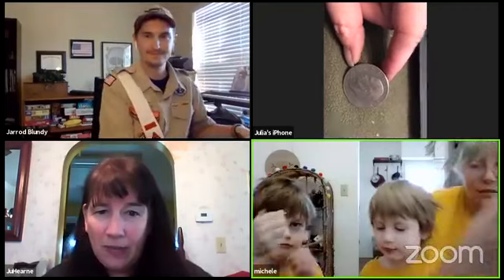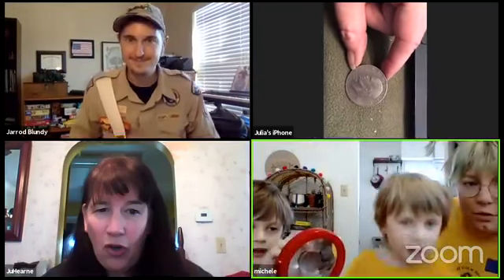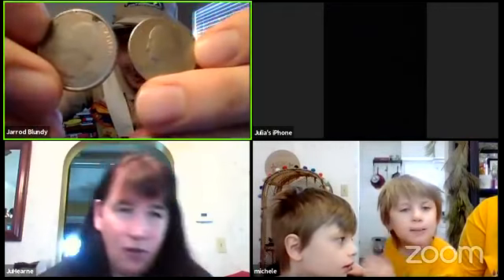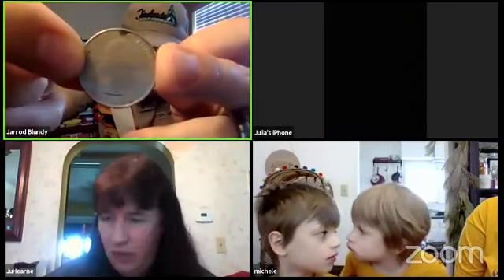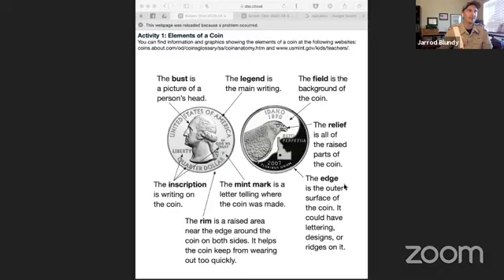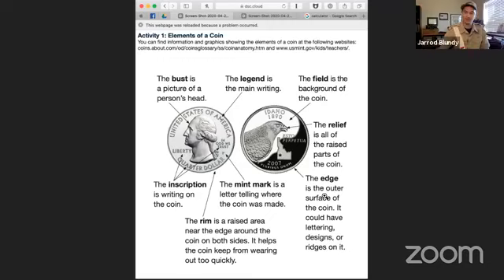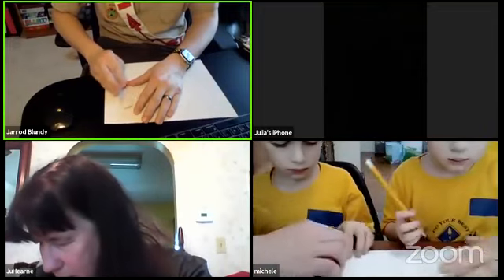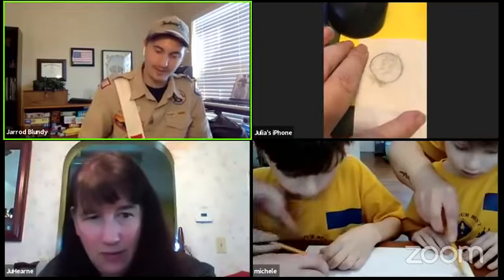Wolf Den Meeting, Elective Adventure Adventures in Coins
Coins are so common that you might not ever think about them, but they’ve changed throughout our history, and have amazing details hiding in them. Learn about them alongside Jarrod and special guests Julia, Michele, Declan, and Flannery.

Materials
- Handful of coins (several kinds)
- Magnifying glass
- Scale: Paint Stick, Pencil, Binder Clips, Yarn, 2 cups
- Coin Rubbing: Coin, Blank Paper, Pencil or crayon

These programs are offered at no cost to Scouting families and the community at large, but the need for support doesn't go away. If you are able, please consider becoming a Keeper of the Flame